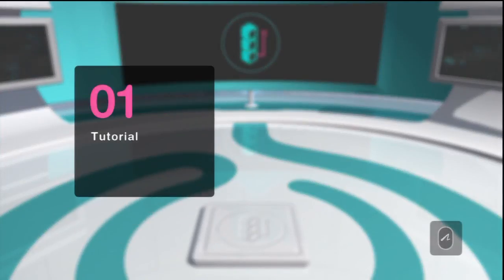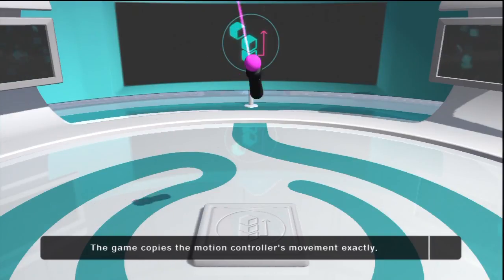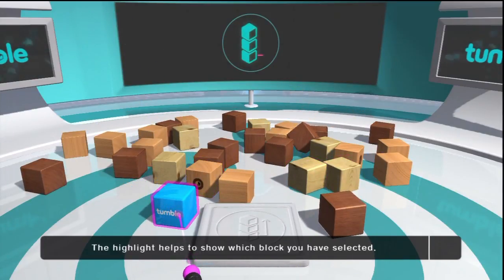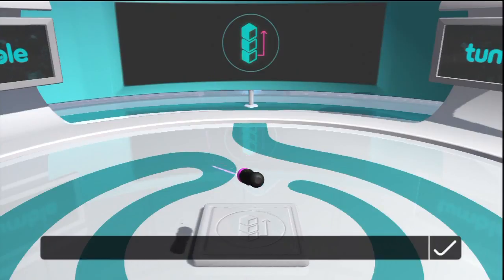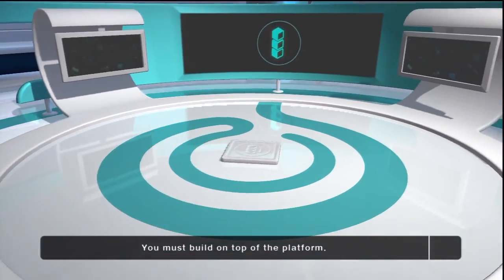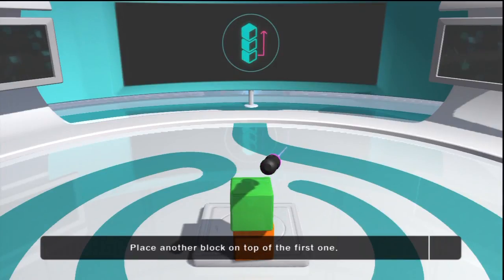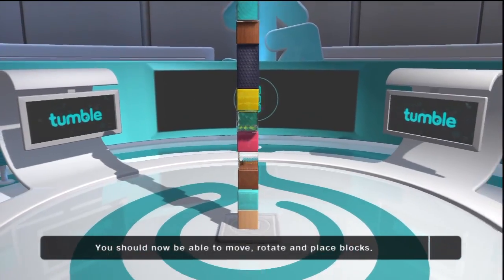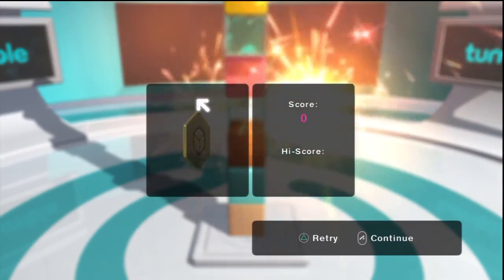Tumble: 1-1 Tutorial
One of the stages from Tumble on PS3.
This video shows how I got the gold medal in this stage.

The tutorial stage, it teaches you how to play the game.